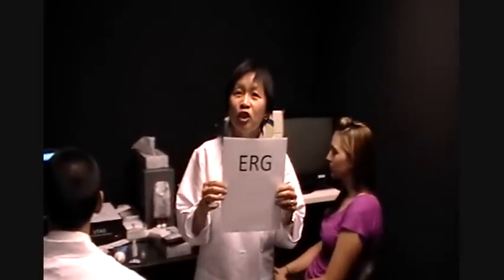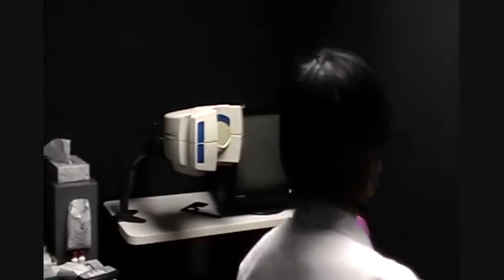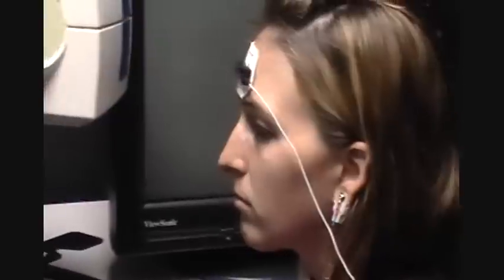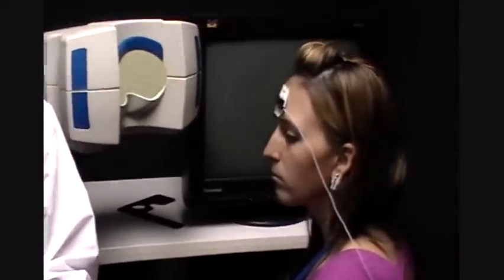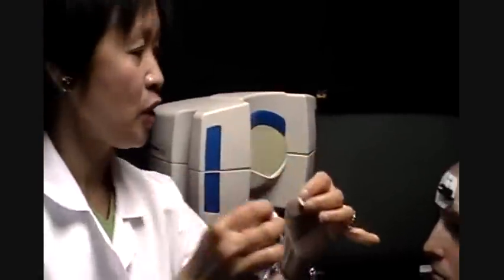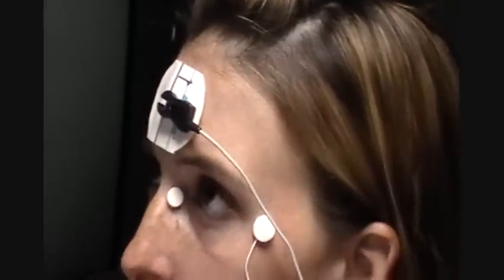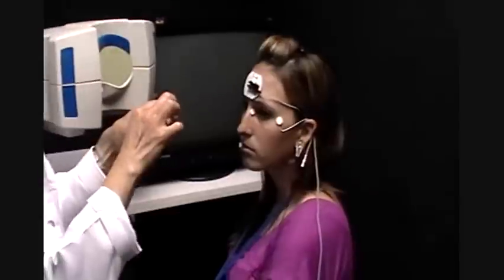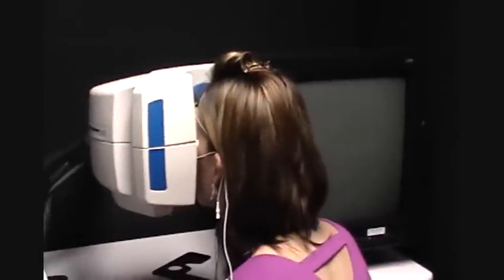How To Perform ERG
Dr. Gloria Wu shows how to perform an ERG (Electroretinogram).